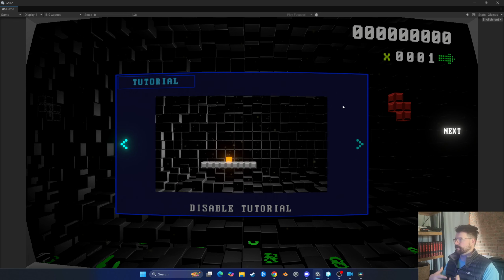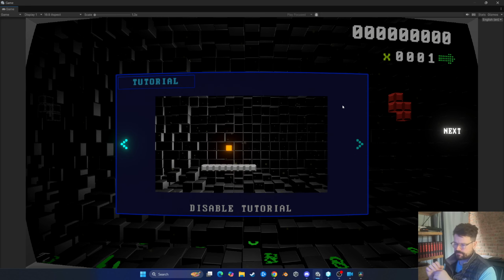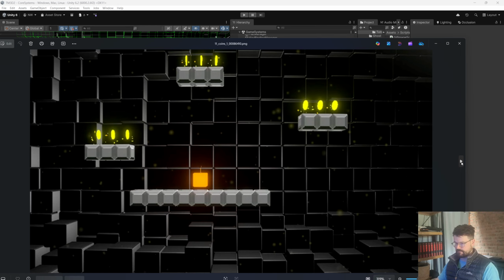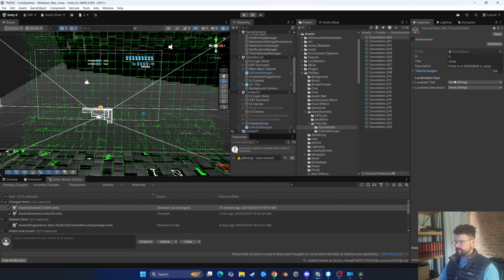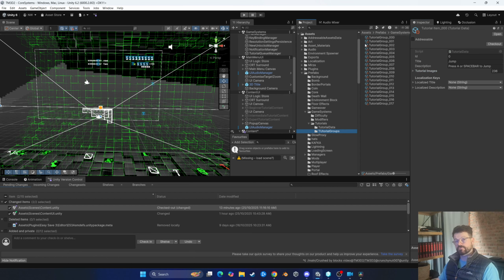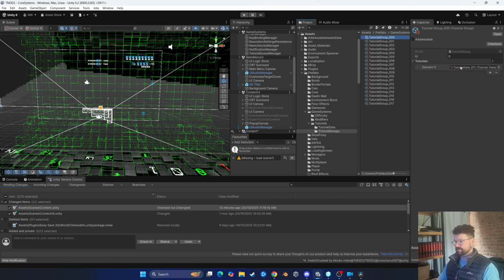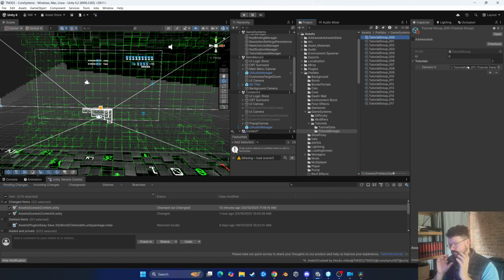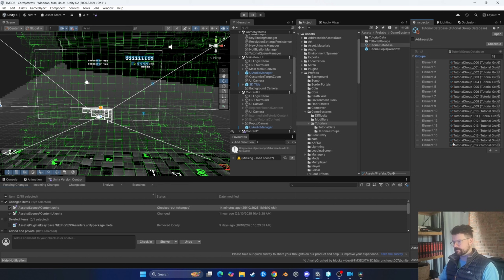Week Six Saturday